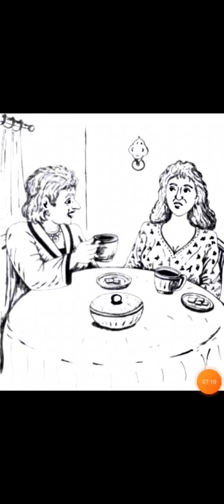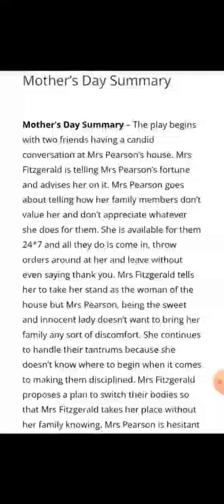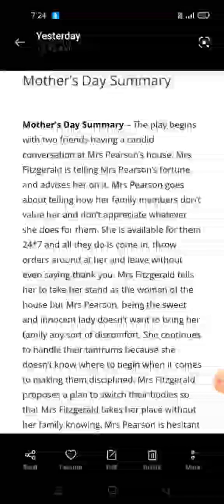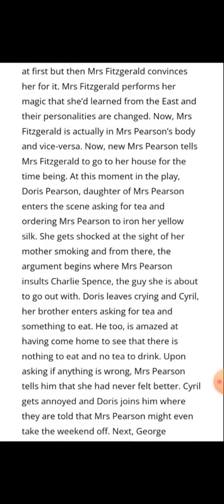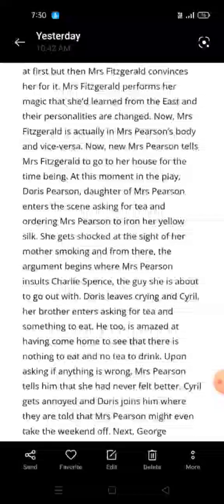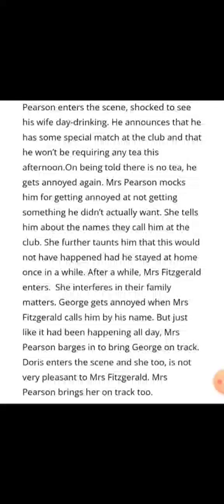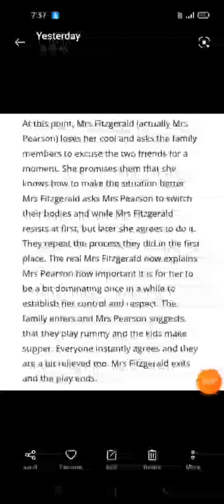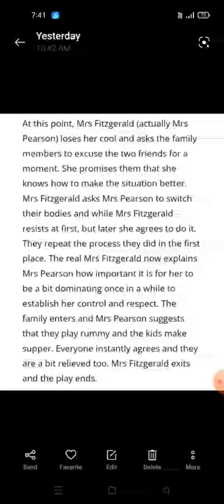class 11th English, 28-01-2022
by Rohit Adhikari